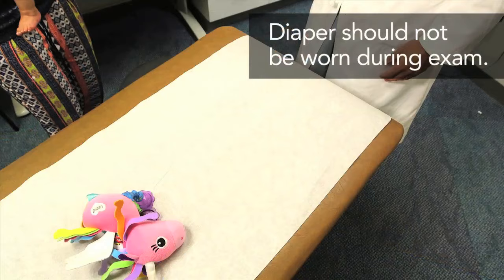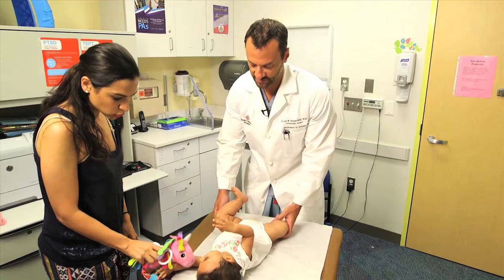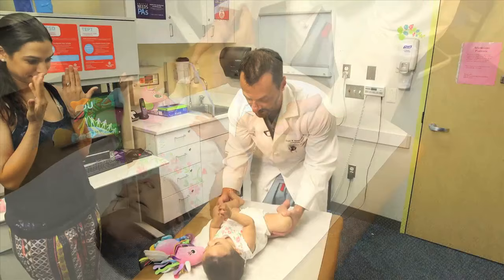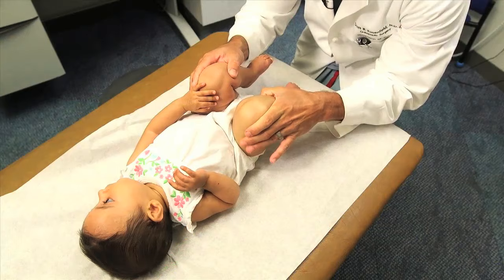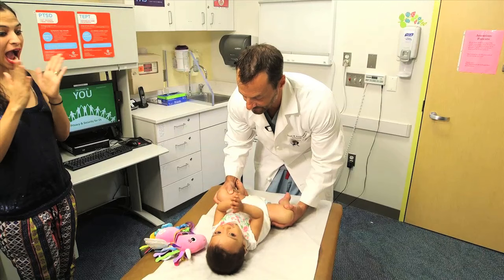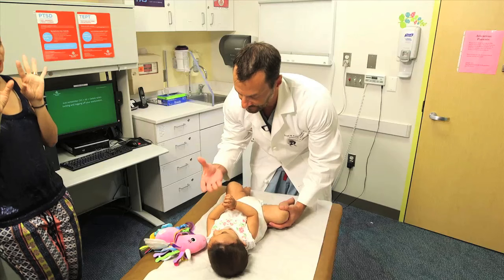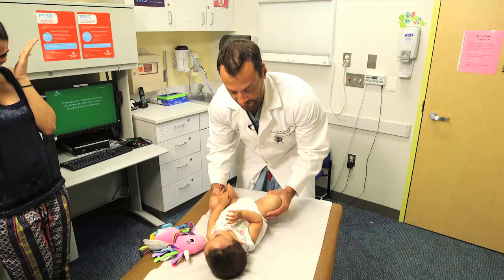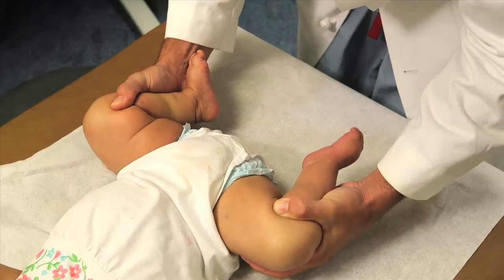TCH Ortho - Hip